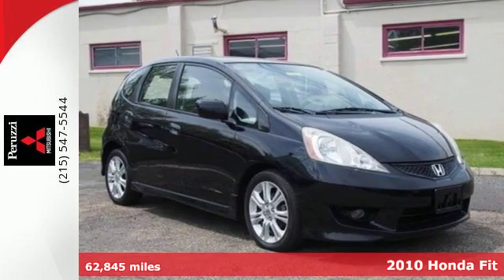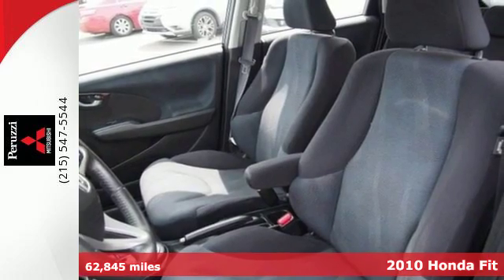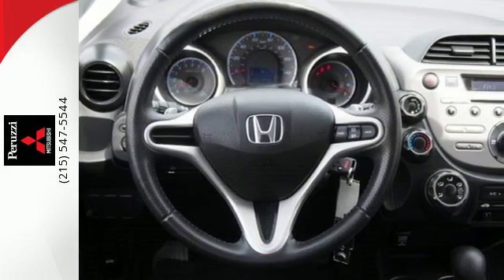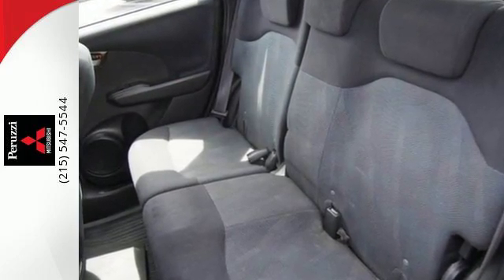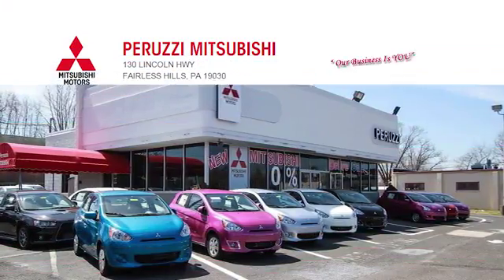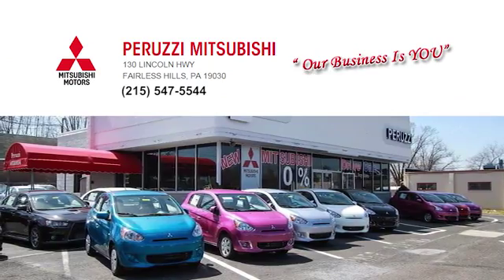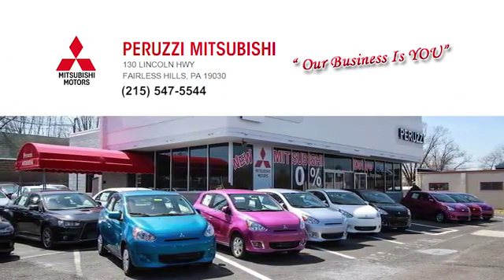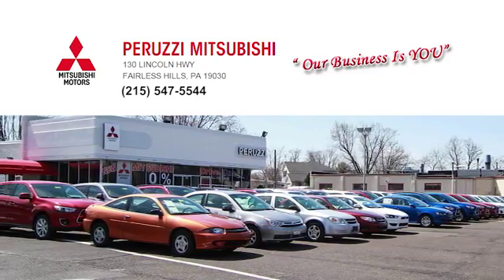Used 2010 Honda Fit Fairless Hills PA Trenton, PA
Year: 2010
Make: Honda
Model: Fit
Trim: Sport
Engine: 4 Cyl - 1.5L
Transmission: Automatic
Color: Crystal Black Pearl
Mileage: 62845
Stock #: 6461P
VIN: JHMGE8H43AC027505
CLEAN CARFAX, ALLOY WHEELS, FRONT FOG LIGHTS, REMOTE KEYLESS ENTRY, REAR SPOILER, POWER DOOR MIRRORS, FUEL SAVER!!

Peruzzi Mitsubishi in Fairless Hills, PA treats the needs of each individual customer with paramount concern. We know that you have high expectations, and as a car dealer we enjoy the challenge of meeting and exceeding those standards each and every time.
Address:
130 Lincoln Hwy
Fairless Hills PA Trenton, PA 19030